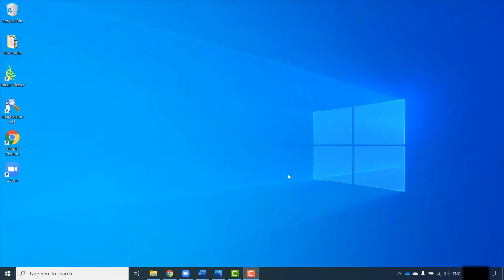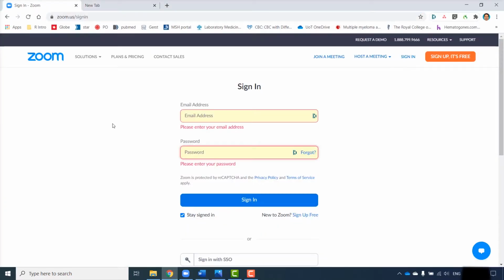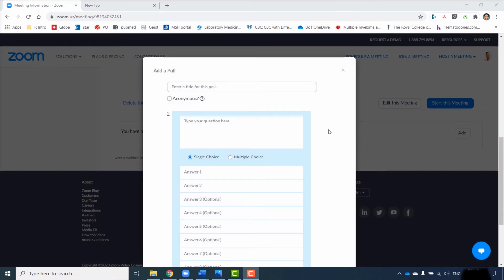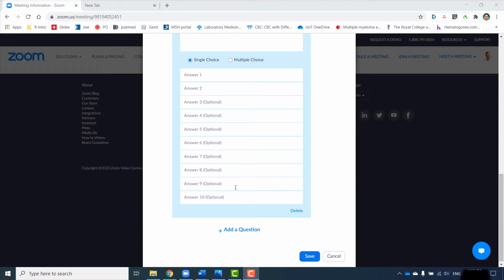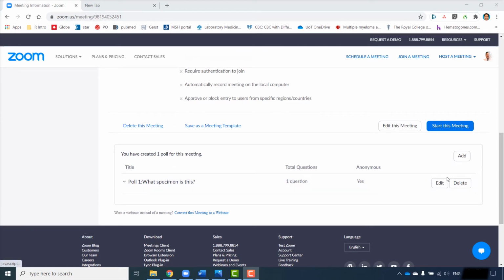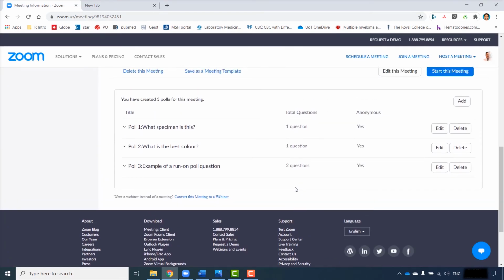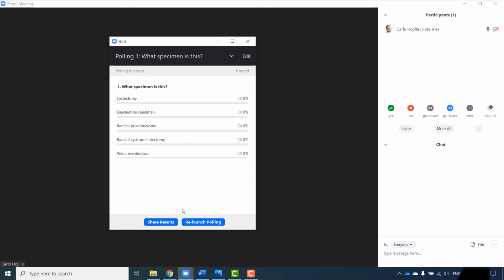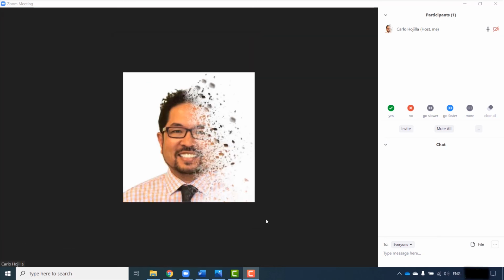POE - Polls in Zoom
As part of the Pathology Online Education series, here is a quick video on setting up the Polling feature in Zoom for your teaching sessions.